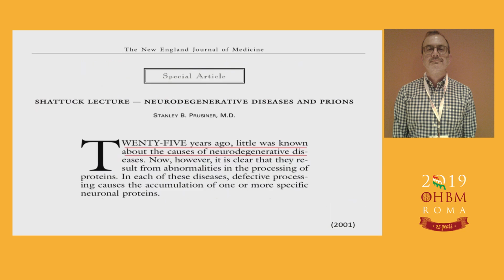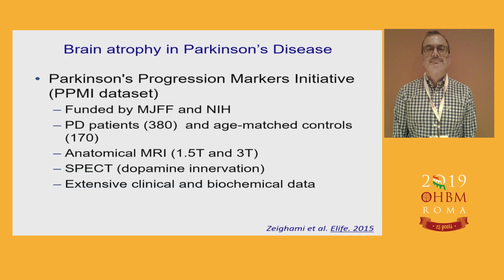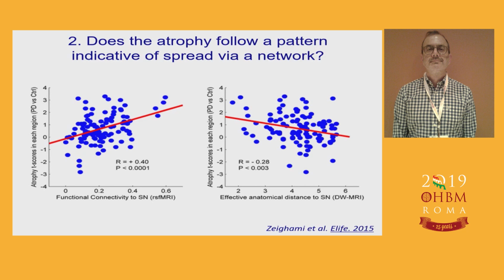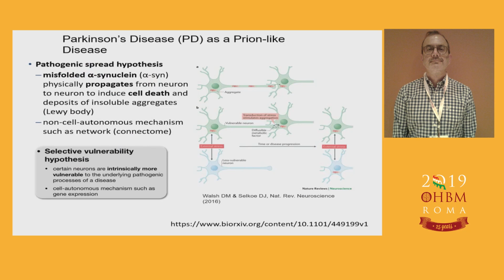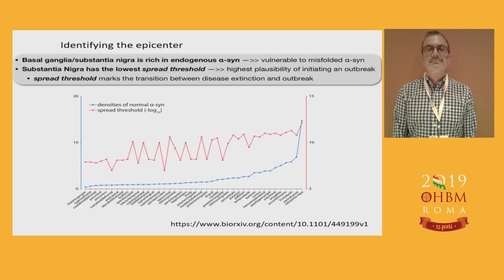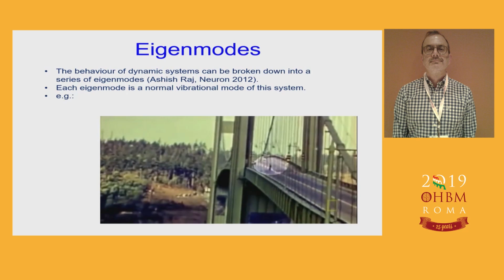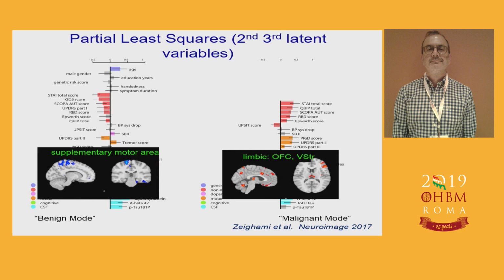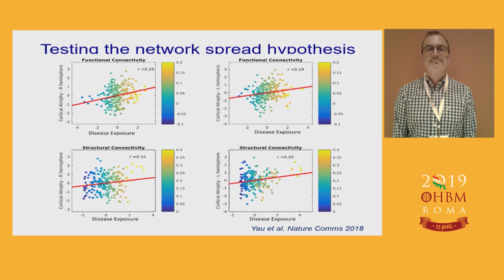OHBM 2019 | Symposium | Connectivity and Cell - Specific Vulnerability Shape Disease Progressi…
Title: Connectivity and Cell - Specific Vulnerability Shape Disease Progression in Parkinson’s Disease
Speakers: Alain Dagher